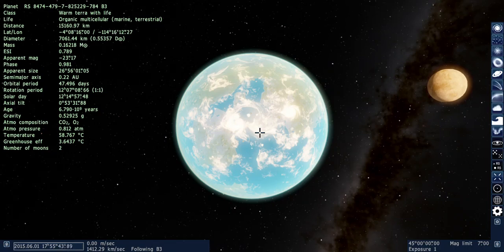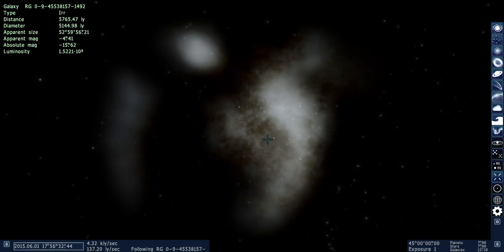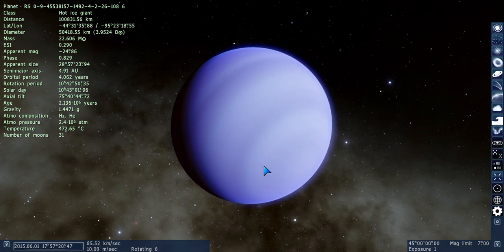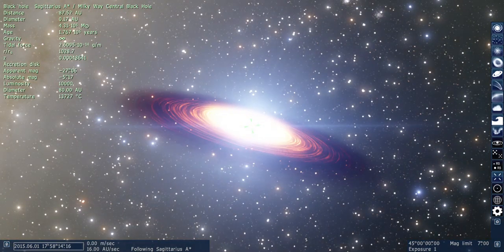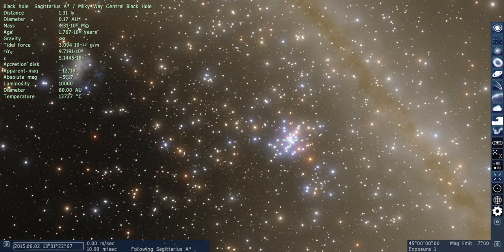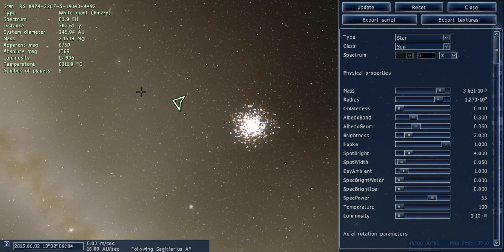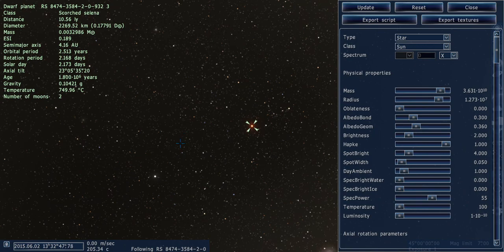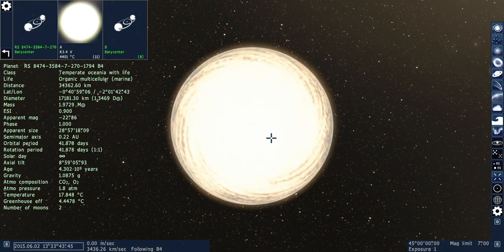Exploring The Universe In Space Engine 🌌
Hi guys!! I'm back with my latest video of Space Engine. Hope you'll enjoy  it! 😜